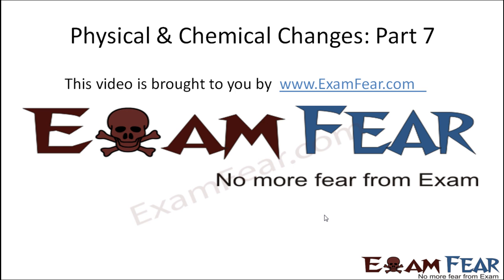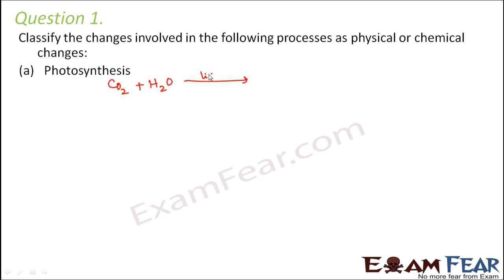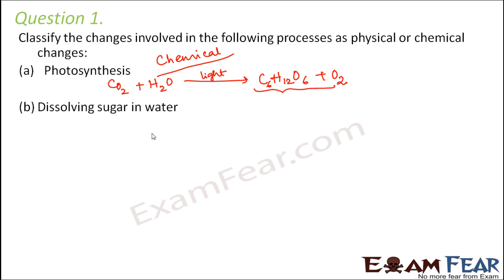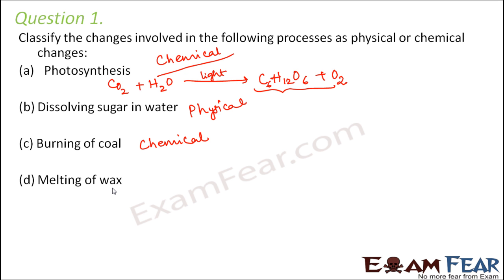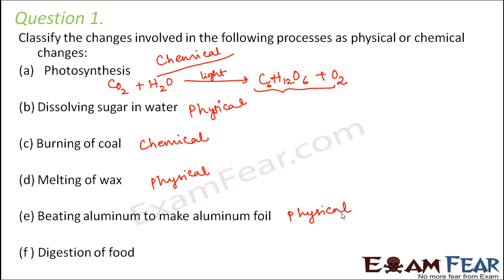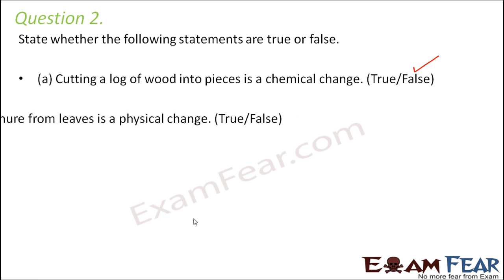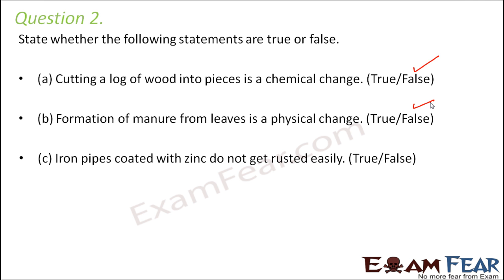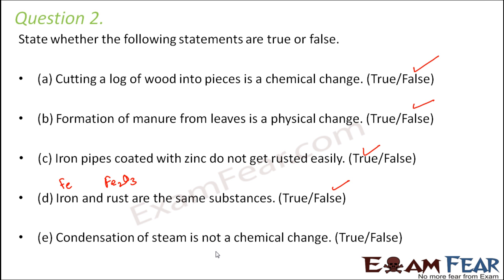Chemistry Physical & Chemical Changes Part 7 (Questions) Class 7 VII